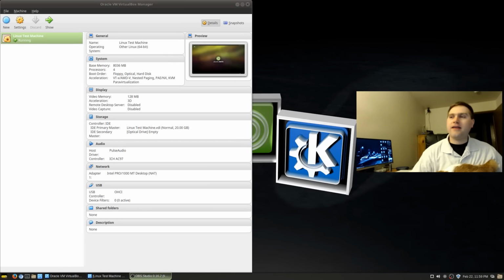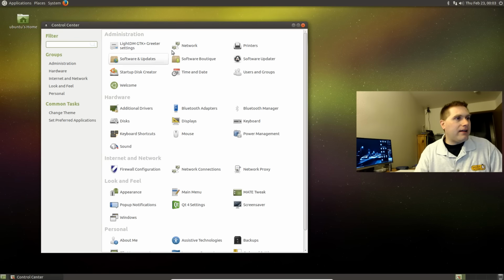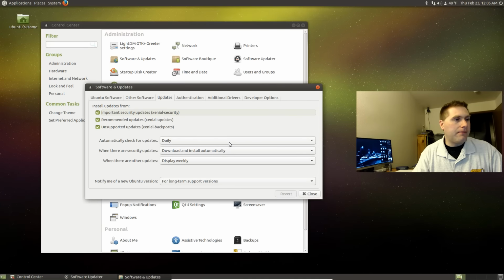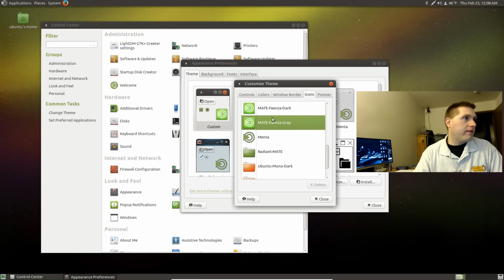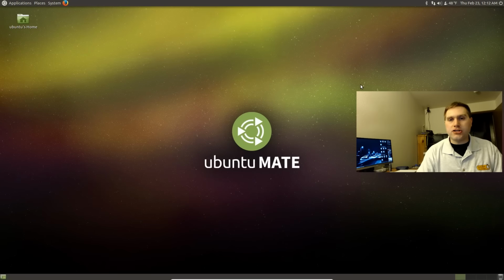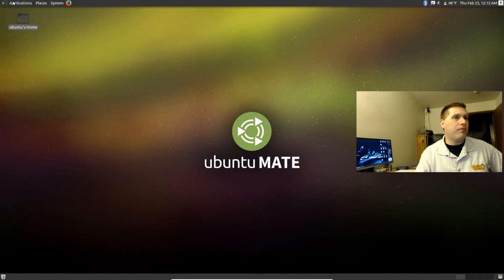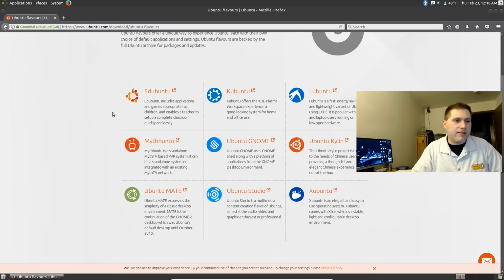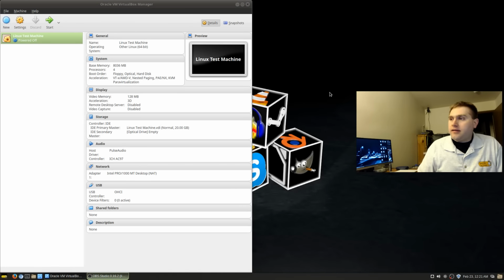My first impression of Ubuntu Mate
Ubuntu Mate is a very popular distro, possibly as popular or more than Unity, but for whatever reason it is not one I have looked at before.  Due to a lot of conversation surrounding the distro I wanted to have a brief look and give my views.